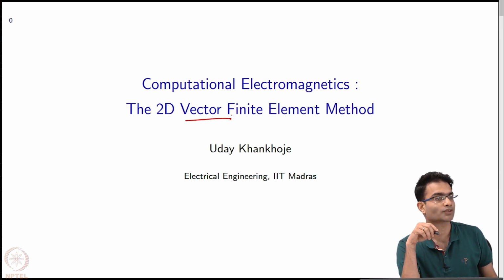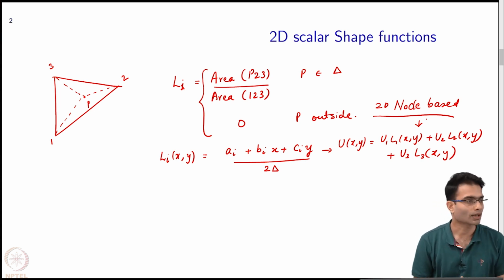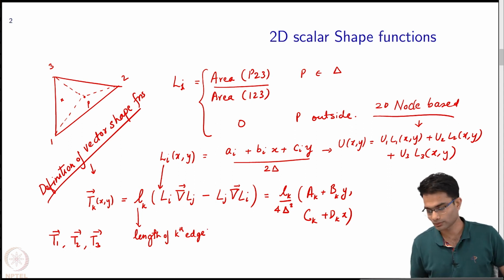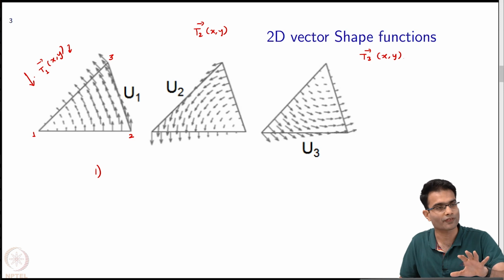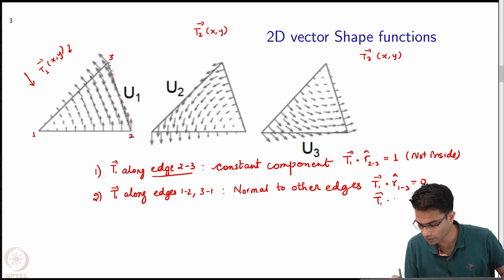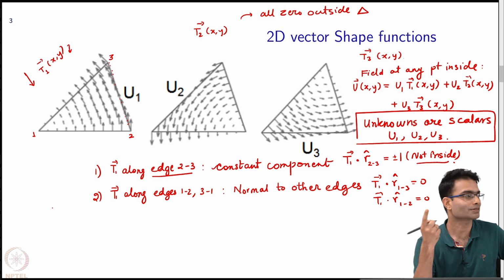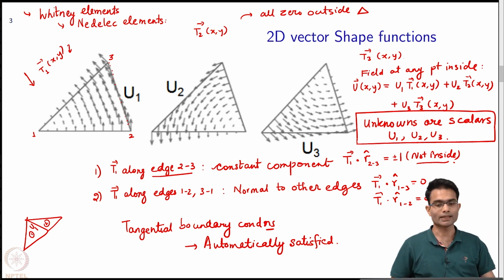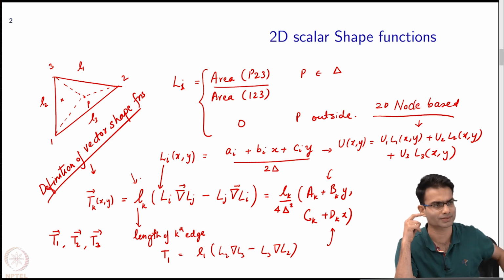2D FEM Shape Functions